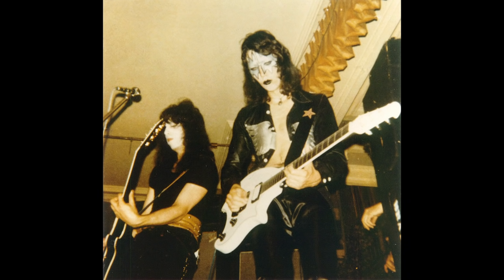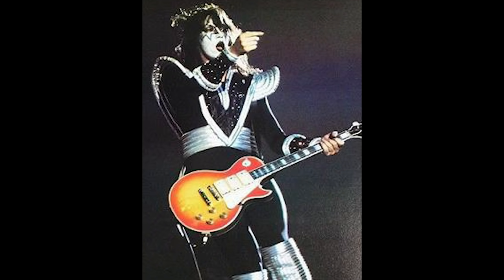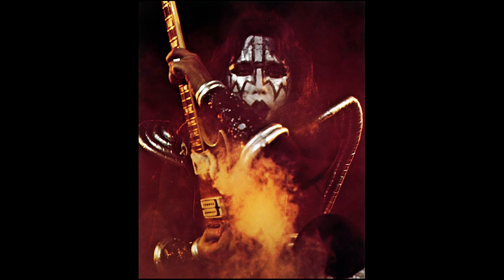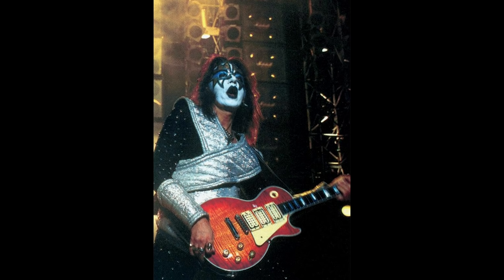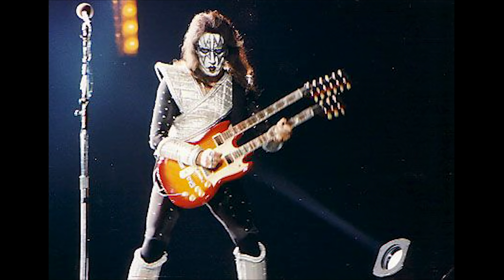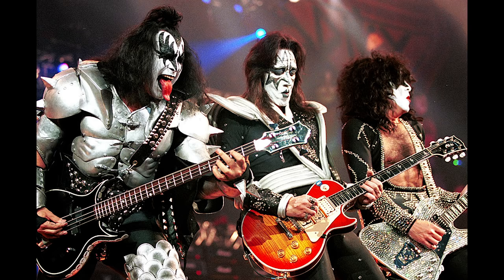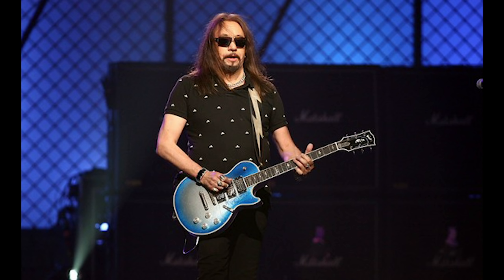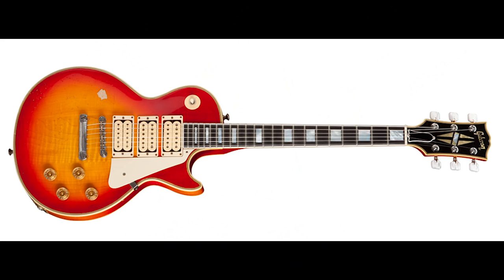Guitar Kisstory: Ace Frehley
This is part three of a new series in which I go through the guitars used by the members of Kiss. This episode focuses on Ace Frehley.